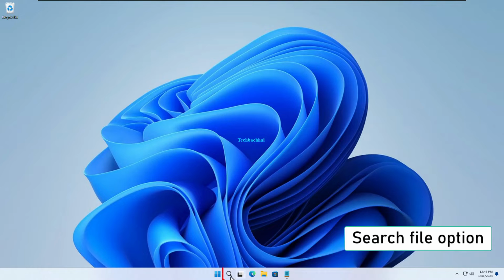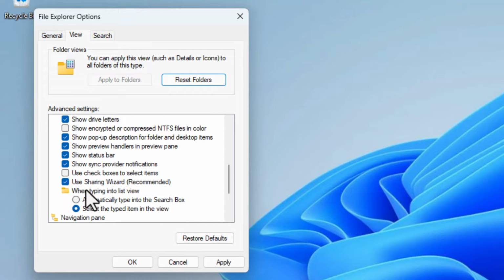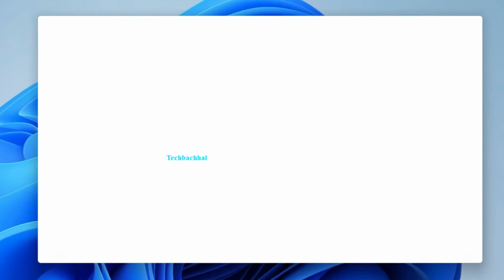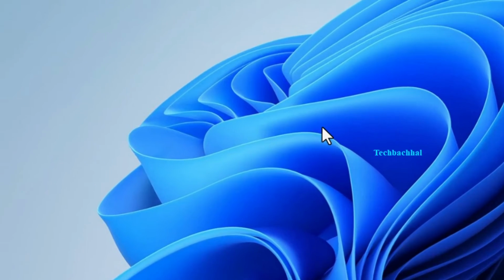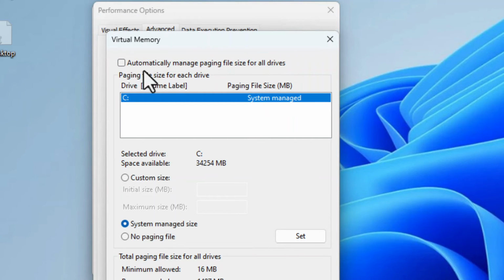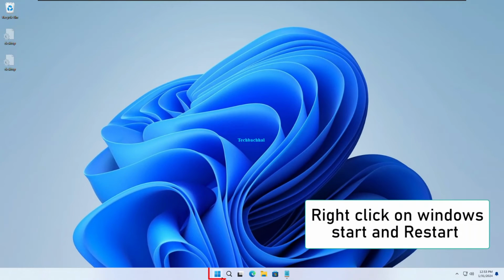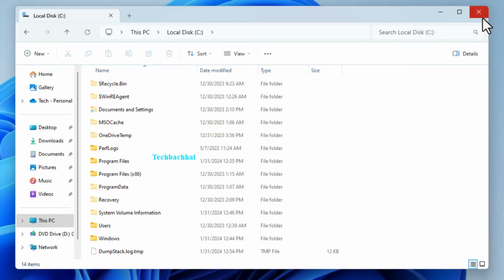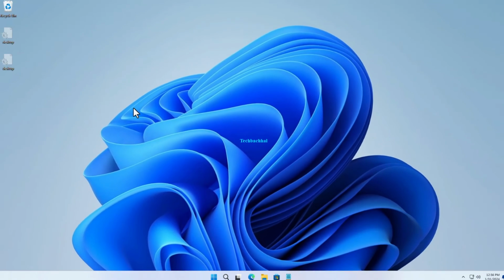Free Up Your Disk Space By Delete pagefile.sys & hiberfil.sys Files in Windows 10 /11/8/7 - How To ✅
Are you struggling with limited disk space on your Windows 10 system? In this video, we delve into a practical and effective solution – freeing up space by deleting the pagefile.sys and hiberfil.sys files. These files, while important for system operations like paging and hibernation, can consume a significant amount of disk space, especially on systems with larger RAM capacities.

We'll guide you through the process step-by-step, ensuring you understand the purpose of these files and how their removal can impact your system. Our tutorial is designed for users who wish to optimize their disk space usage, especially those who don't utilize the hibernation feature or can manage with a smaller paging file size.

Key highlights of the video include:

Understanding pagefile.sys and hiberfil.sys files and their roles in Windows 10.
Step-by-step instructions on how to safely delete these files.
Tips for managing system performance post-deletion.
Alternatives for users who might still need these functions.
Whether you’re a power user looking to maximize system performance or a casual user needing to free up some disk space, this video is tailored to help you. Remember, a little extra space can significantly enhance your computer's efficiency!

Remember, manipulating system files comes with risks, so follow the instructions carefully and back up important data before proceeding. Happy computing!

00:00 Intro
00:14 File explorer option
03:06 Command prompt
03:22 Outro